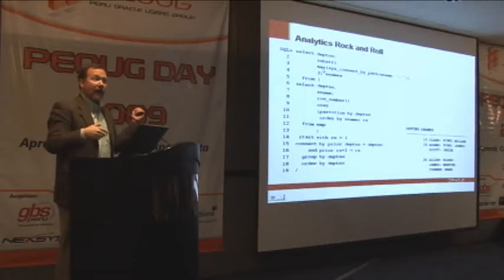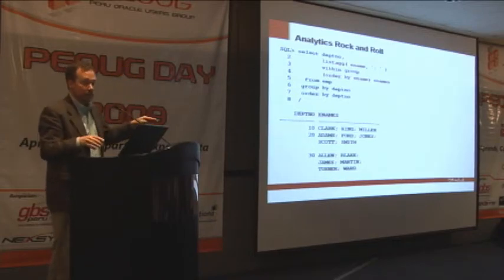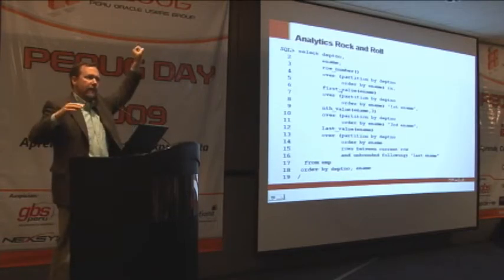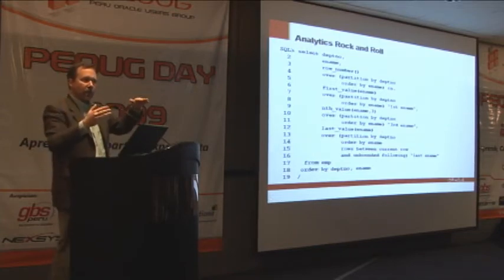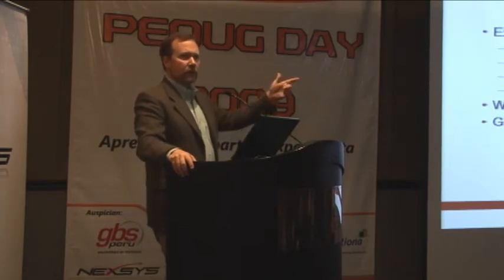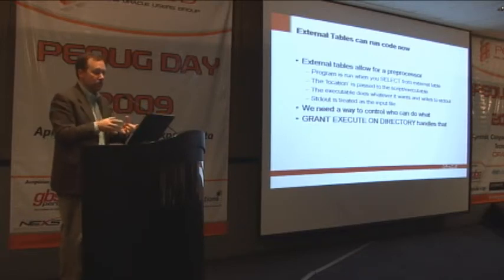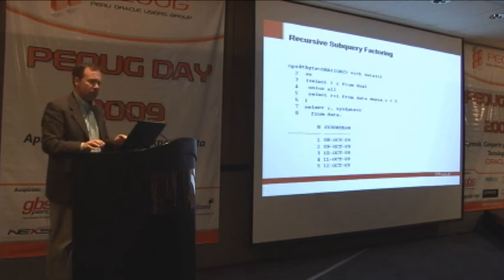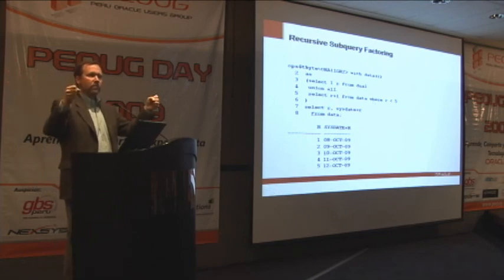02 - Tom Kyte - Keynote de Cierre - Top 10, 11g R2 New Features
02 - Tom Kyte - Keynote de Cierre - Top 10, 11g R2 New Features